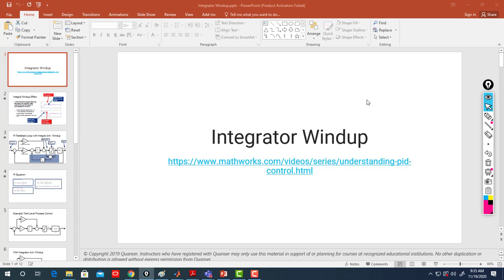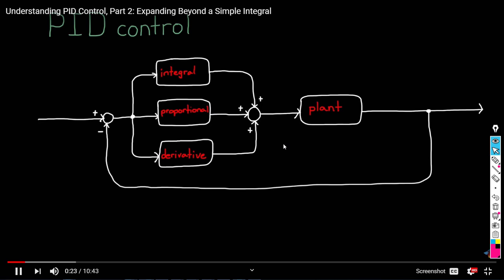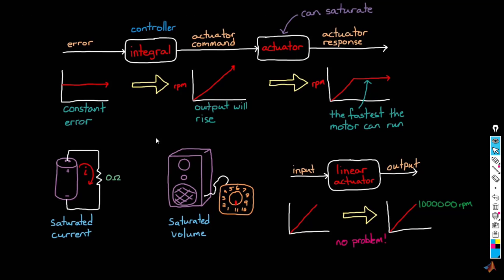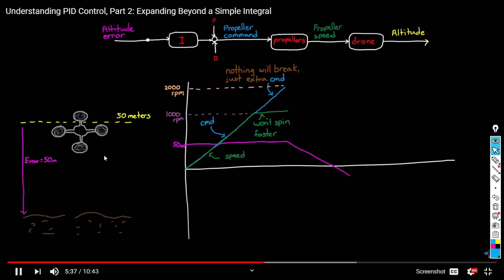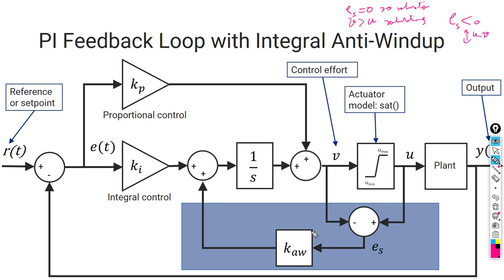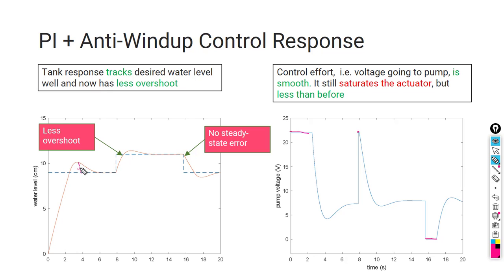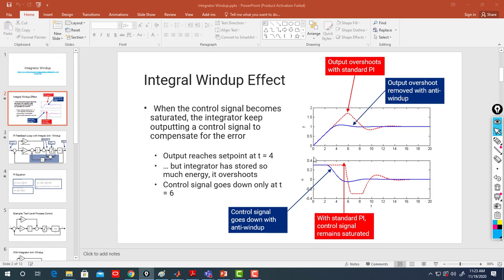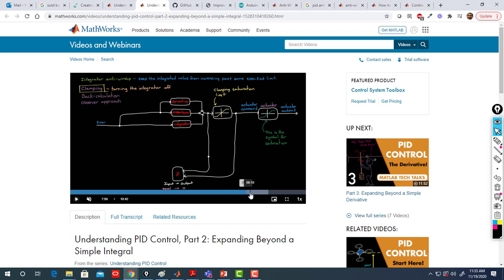Chapter 5 PID controller design (session 6)